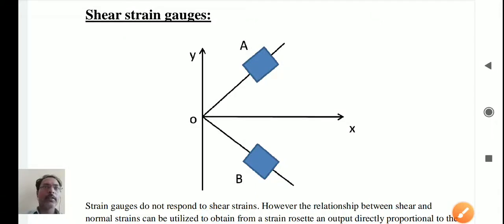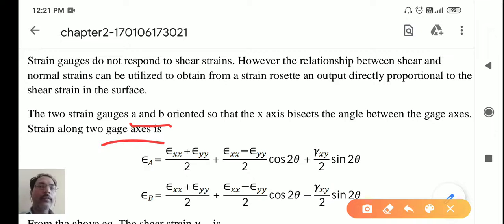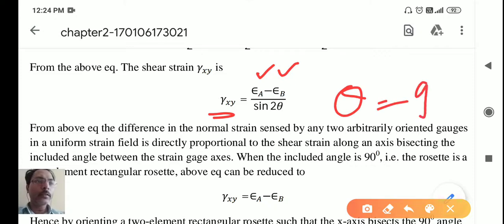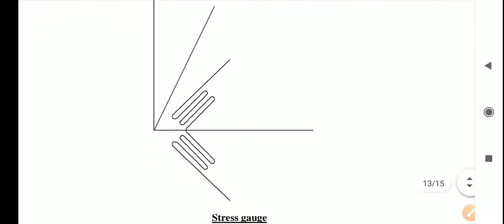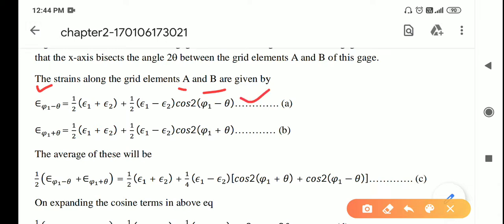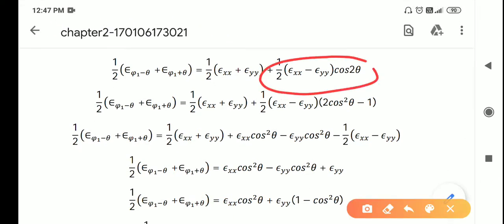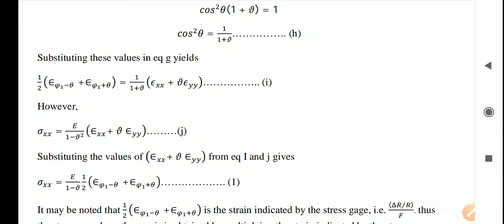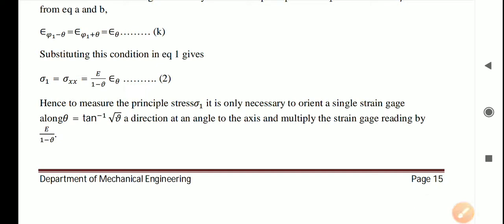ESA Shear strain gauge and stress gauge 2nd module EsA